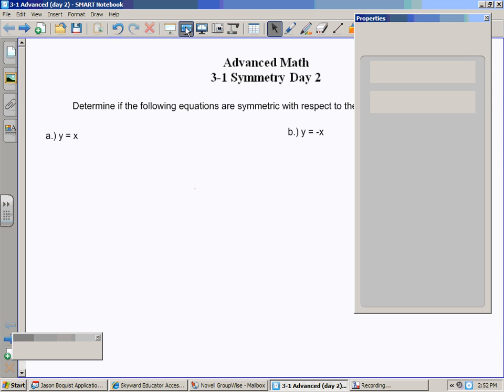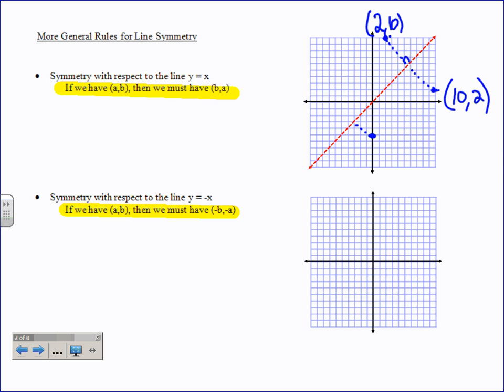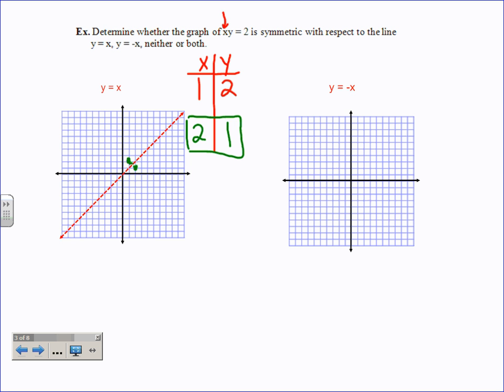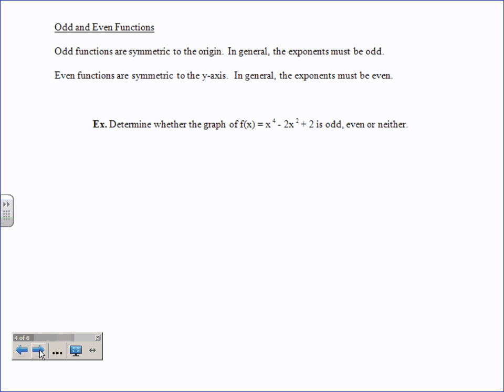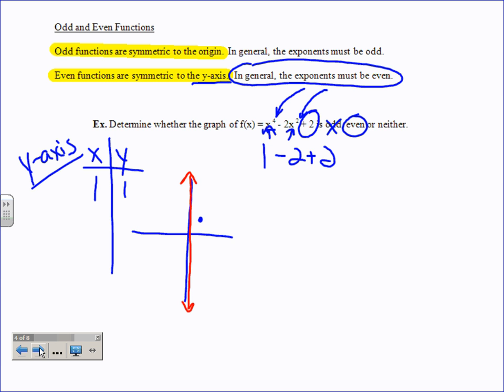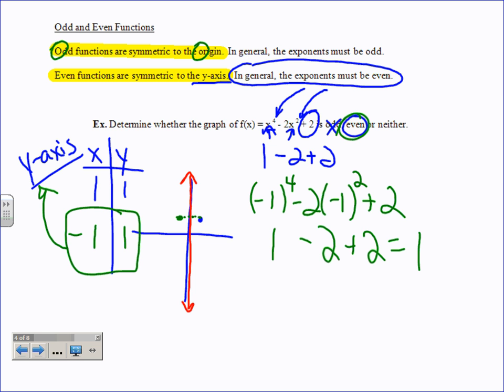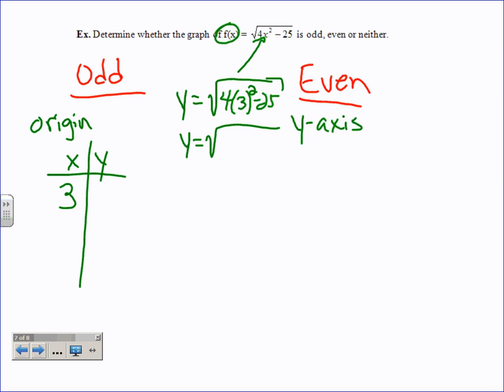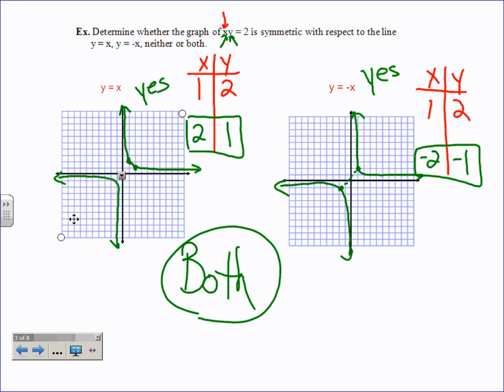Advanced Math 3-1 Day 2.wmv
Advanced Math 3-1 Day 2 dealing with symmetry with respect to lines y = x and y = -x